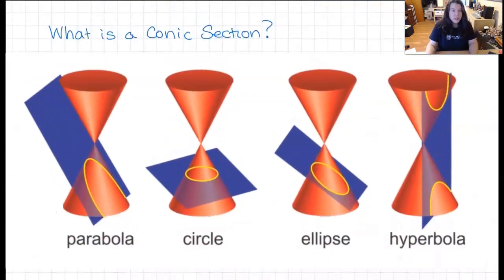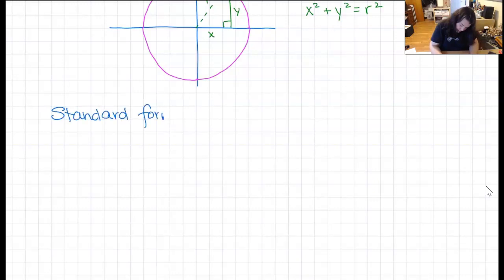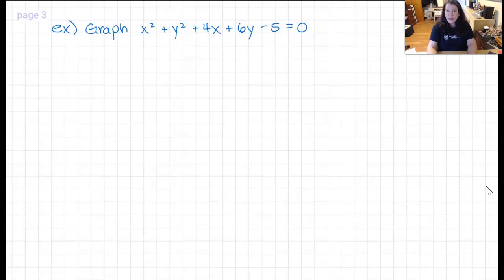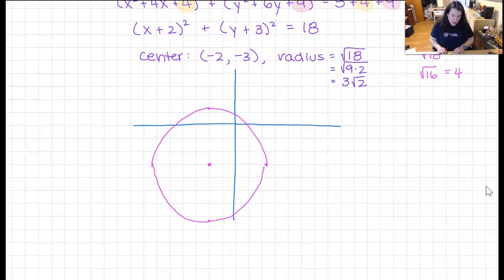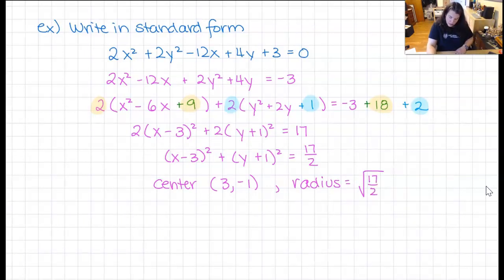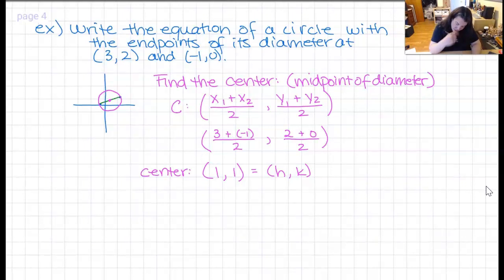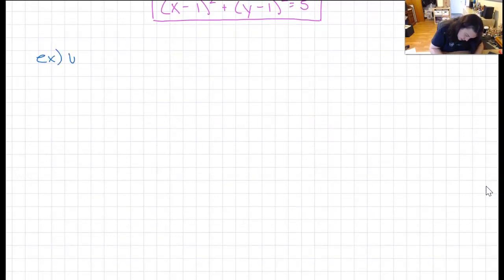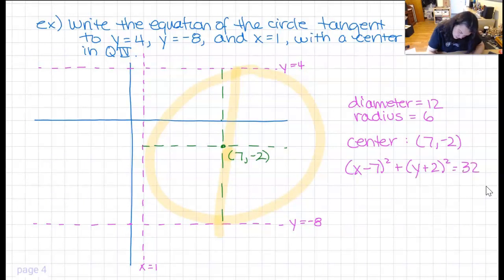Intro to Conics and More About Circles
Goals for this video:
1:  What is a conic section (0:00)
2.  Derive the standard form for the equation of a circle (2:07)
3.  Graph a circle given its equation
        ex 1)  Given an equation in standard form (5:50)
        ex 2)  Given an equation in general form (use completing the square to write in standard form) (7:48)
        ex 3)  Given an equation in general form (use completing the square to write in standard form) (12:38)
4.  Write the standard form of the equation of a circle given information
        ex 4)  Given the coordinates of the endpoints of a diameter (16:41)
        ex 5)  Given three tangent lines of the circle  (24:00)